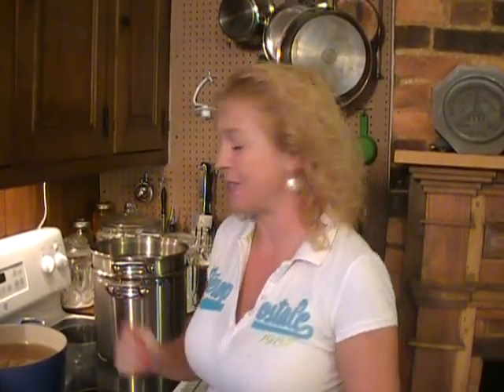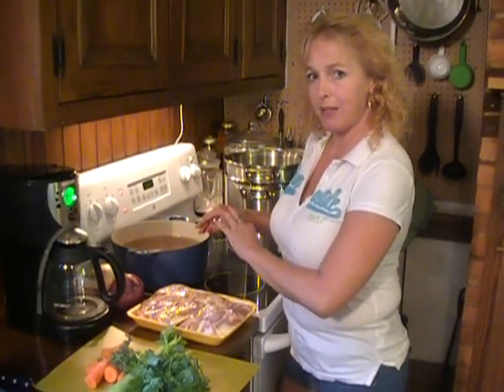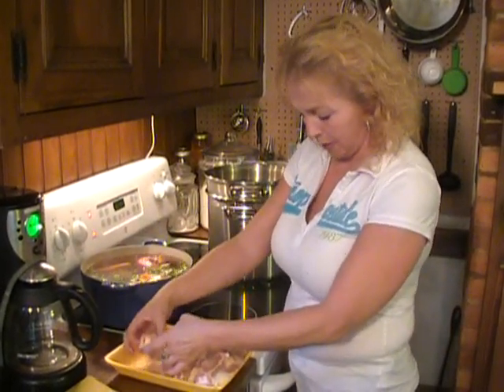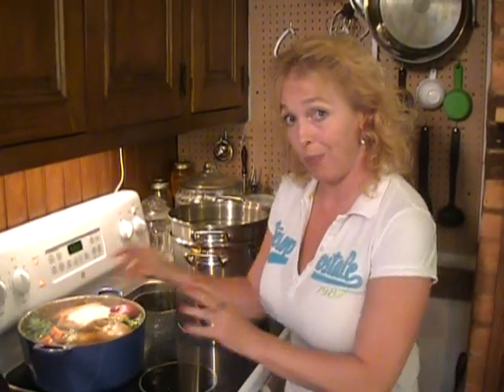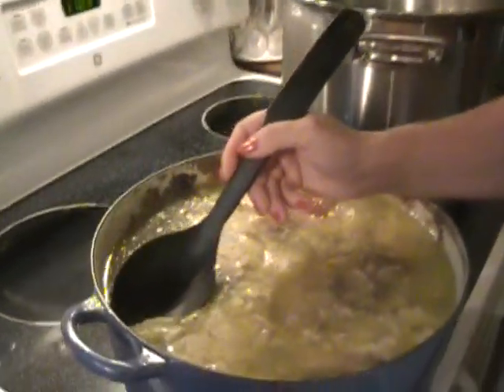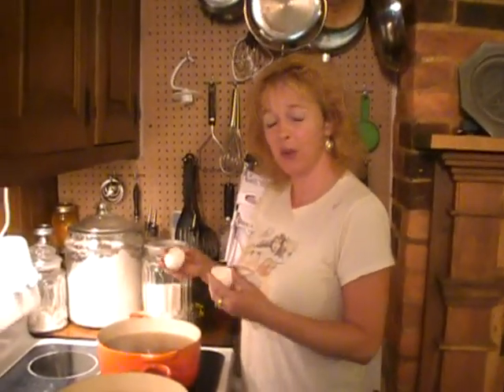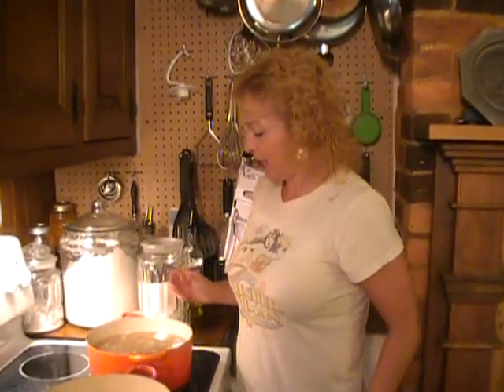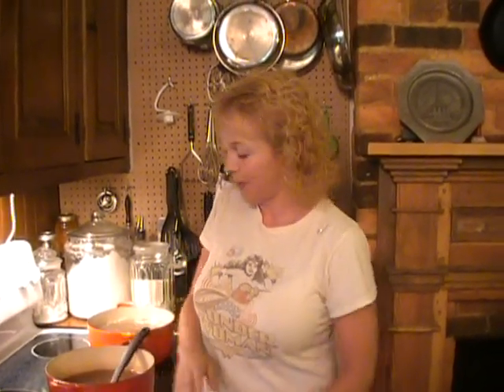Chicken Consomme Recipe, What is Chicken Consomme, Double Chicken Stock Recipe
Chicken Consomme Recipe, What is Chicken Consomme, Double Chicken Stock Recipe How to make a classic double chicken stock - with a budget twist.Chicken consomme is a double strength chicken stock or broth that is ultra clear - a beautifully rich, clean soup base. It's not difficult - just takes a couple of tricks and techniques. Check out this video to see just how simple it is - and the flavor is like nothing else!